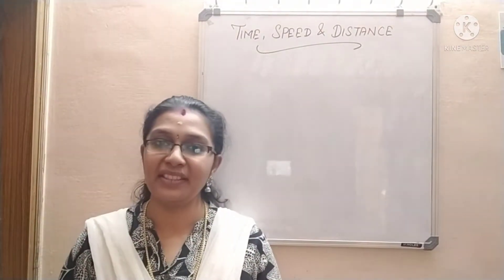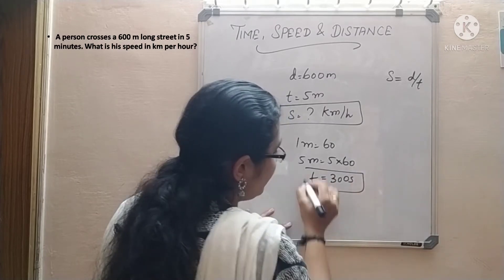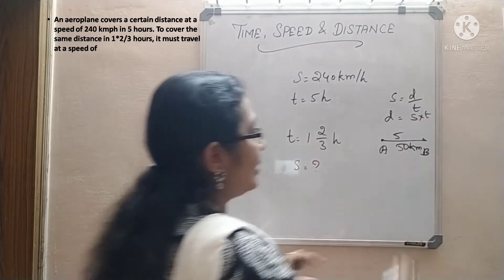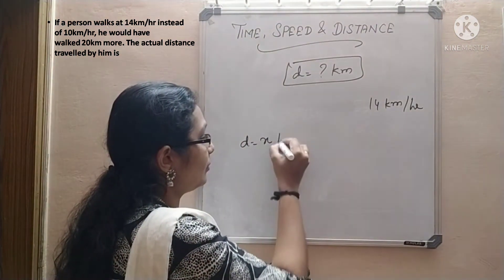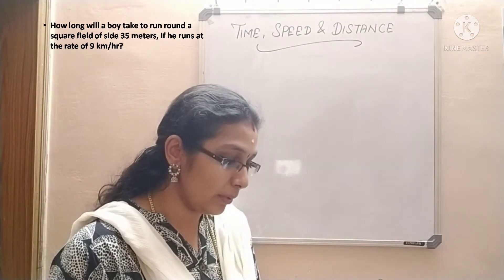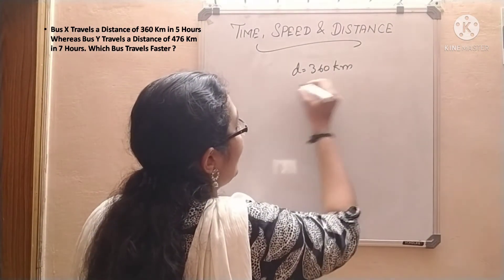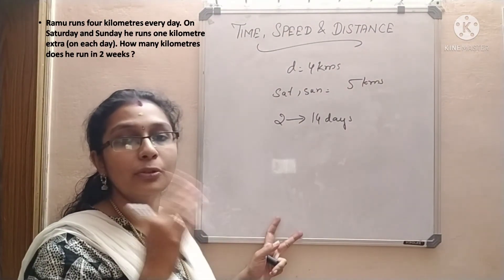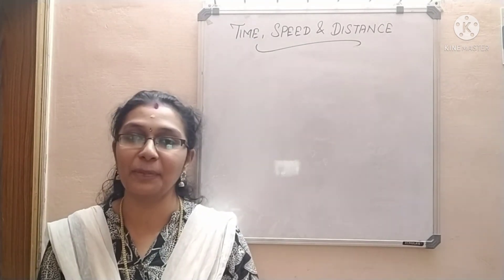Time Speed Distance 2| Application problems with shortcuts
This video gives a clear understanding of solving application problems using tricks